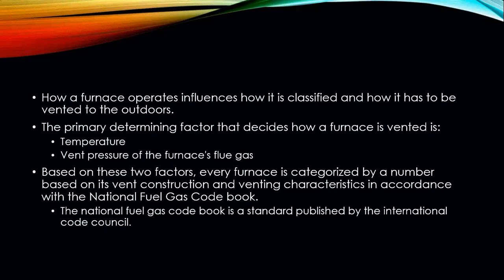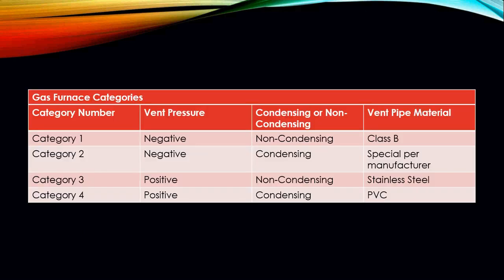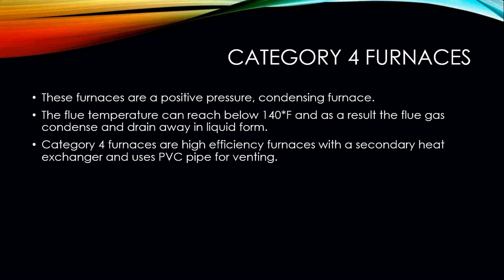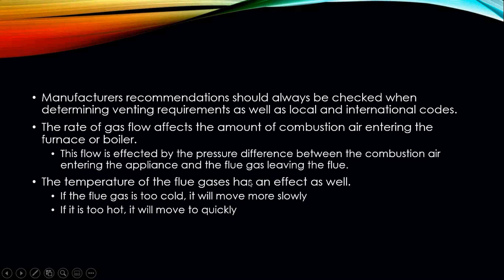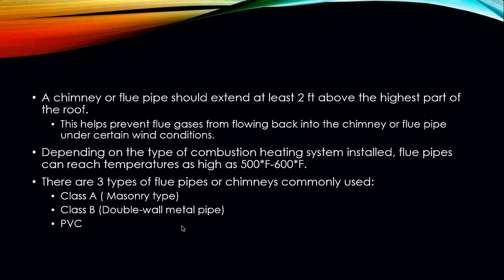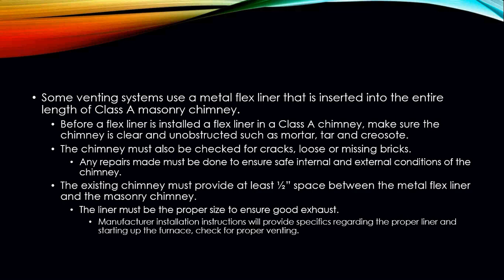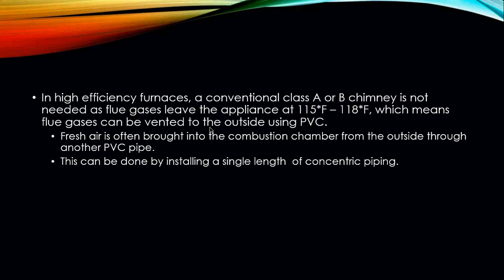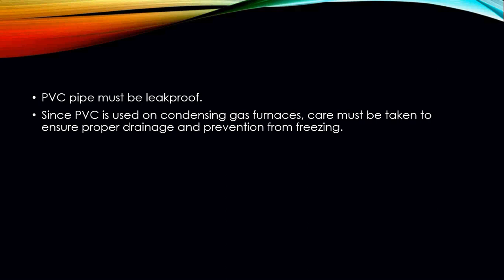Gas Furnace Venting Categories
This video discusses the different types of venting categories related to gas heat appliances.